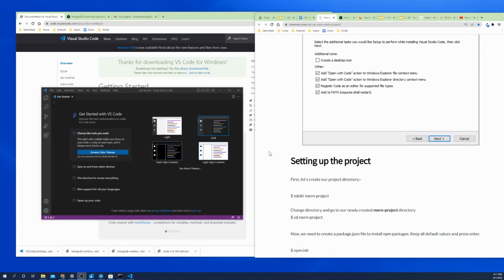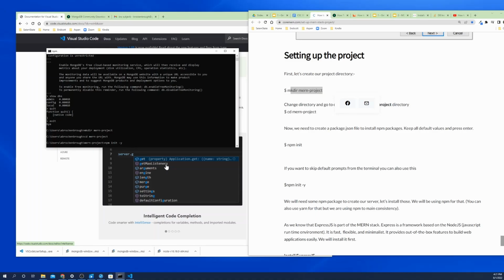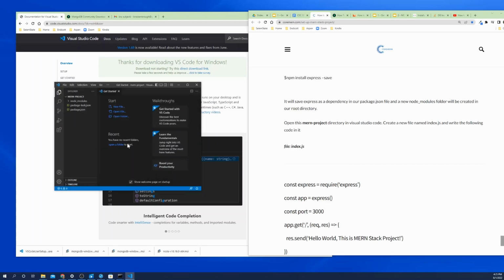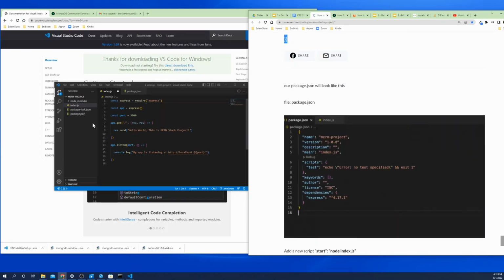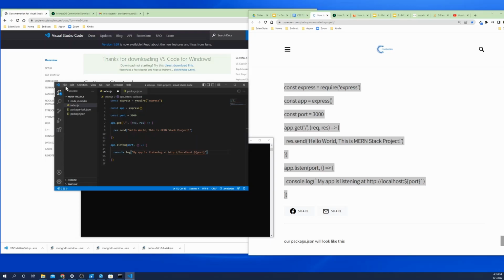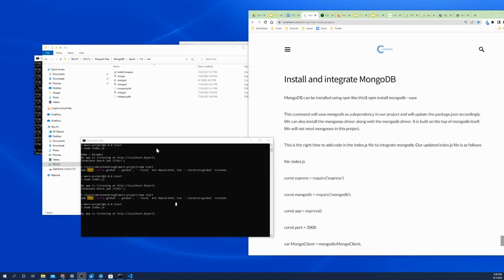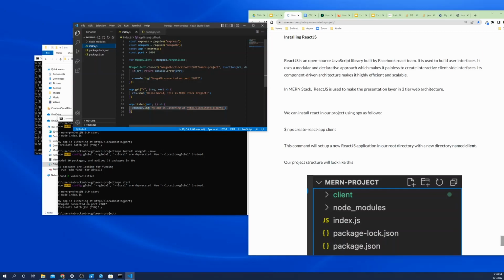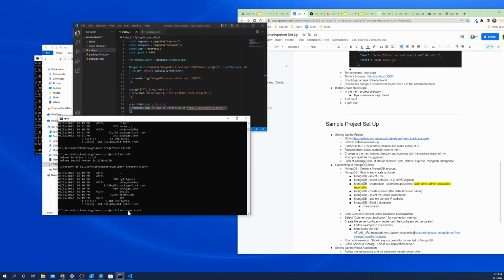MERN Set-Up - Part 4: Creating Server-Side and Client Side (Empty Example)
In part 4 of the series, we are setting up the server-side and client-side.  The server-side waits for requests from the client-side for information to fetch or store in the database.  The client-side presents the user interface and handles user interactions.  In this example, the server-side and client-side are empty applications doing very little.  You might want to start with a more complete example application instead.

00:00 Introduction
01:25 Creating the Directory and Initializing Project
02:00 Installing Express
03:10 Creating index.js
05:55 package.json - Defining What Start Does
09:46 Installing MongoDB Component
10:40 Creating the Client-Side
11:55 Installing React
13:11 Starting the Client